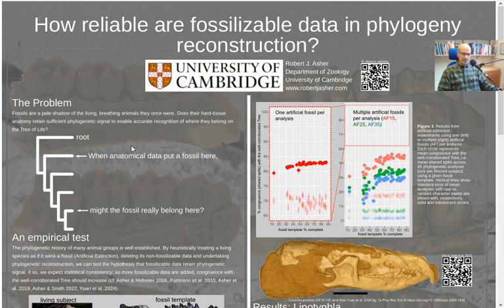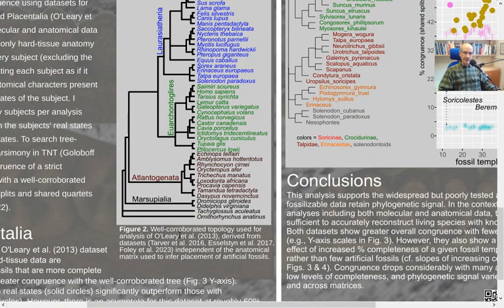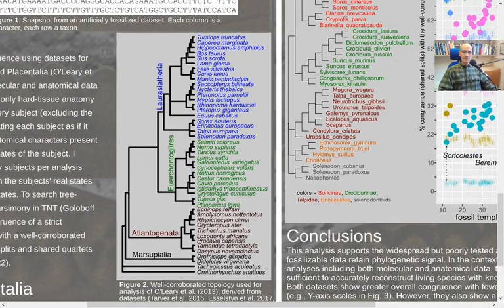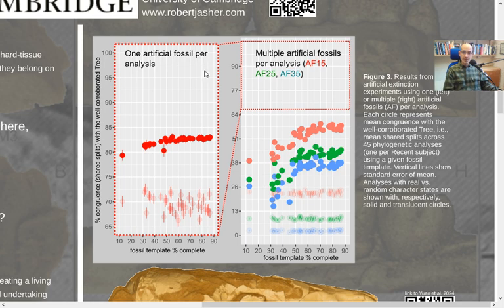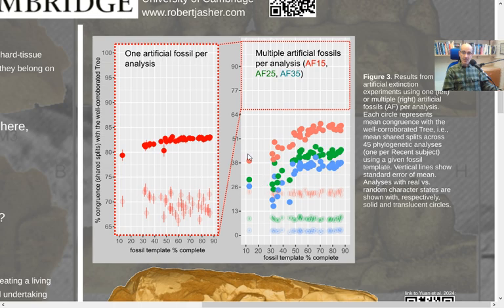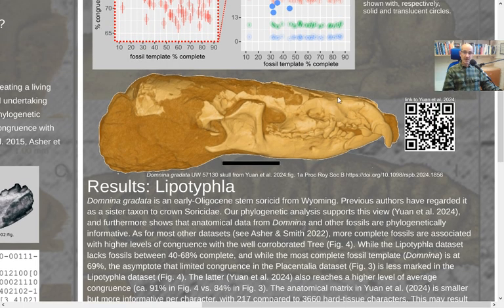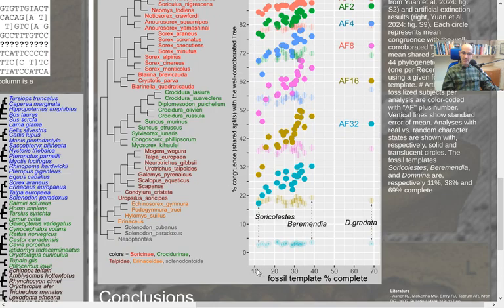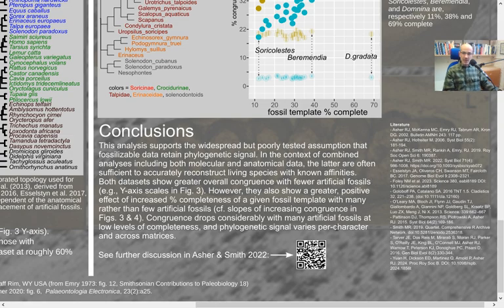How reliable are fossilizable data in phylogenyreconstruction?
This is a video to accompany my poster at the 2025 meetings of the Society of Vertebrate Paleontology in Birmingham, UK. Here are links to some of the key papers mentioned therein:

- O'Leary MA, Bloch JI, Flynn JJ, Gaudin TJ, Giallombardo A, Giannini NP, Goldberg SL, Kraatz BP, Luo ZX, Meng J, Ni X. 2013. The placental mammal ancestor and the post–K-Pg radiation of placentals. Science 339(6120):662-7.

- Yuan H, Dickson ED, Martinez Q, Arnold P, Asher RJ. 2024. The Origin and Evolution of Shrews (Soricidae, Mammalia). Proceedings of the Royal Society B.

- Smith MR. 2019. Quartet: comparison of phylogenetic trees using quartet and split measures. Comprehensive R Archive Network.

- Asher RJ, Smith MR. 2022. Phylogenetic Signal and Bias in Paleontology. Systematic Biology 71(4):986-1008.

Also, at approximately 14:50 into the video I mistakenly said that the diversification of shrews "predate" placental divergences, when of course I meant "postdate".